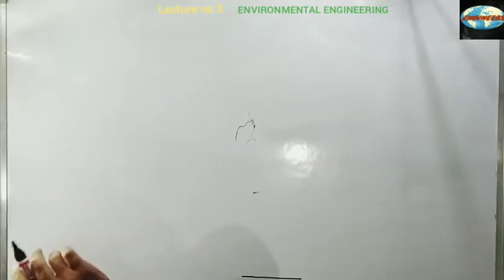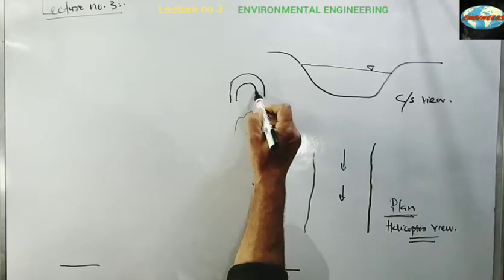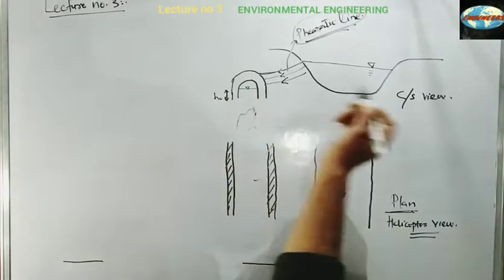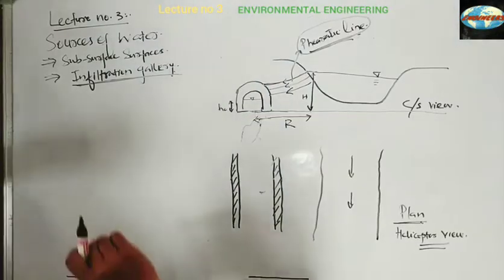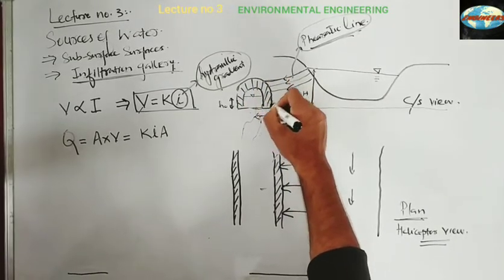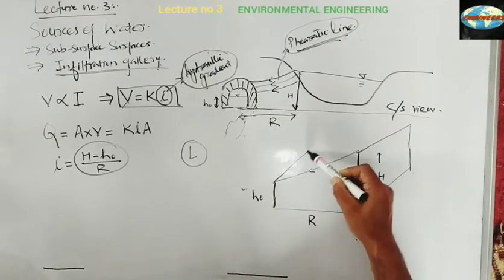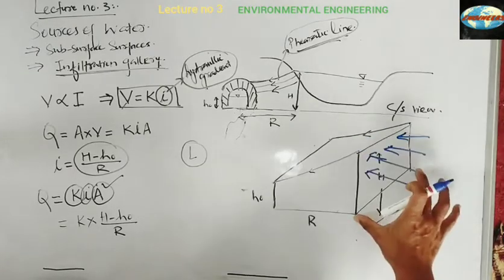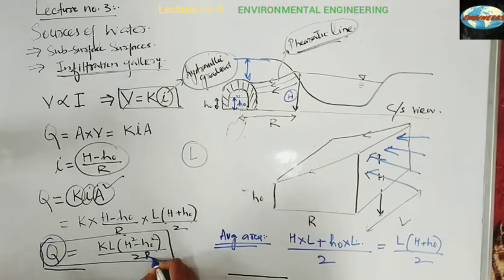Infiltration gallery and it's yield equation | phreatic line | ENVIRONMENTAL ENG. , LEC 3 | GATE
An infiltration gallery is a subsurface source of water used for a water supply system whose structure is like a horizontal drain that is positioned below the water table so that it collects the groundwater. The infiltration galleries work best when it is surrounded by a soil that is surrounded by a sufficiently permeable soil so that the gallery can easily collect the water. Gravel is one such permeable soil material that facilitates the flow of water to the infiltration gallery with ease. Gravel also helps trap the large particles that can result in blocking the perforations.

Infiltration galleries are constructed in combination with other means of water supply system so as to meet the increasing water demand. The gallery alone cannot face the demand of a big population.

Generally, one or more galleries are constructed that together connect to a central point like a spring box or a hand-dug well. Hence these center point water collection structures are called collector wells.

Infiltration galleries are constructed in a way that it is prevented from getting contaminated. A safe distance of generally 30 meters is maintained from latrines and any contaminated areas. The sage distance is site-specific and varies with the location.

Infiltration galleries are constructed such that the entry of unfiltered surface water is prevented.

The length of the infiltration galleries varies from meters to kilometers in length depending upon the location of the collector well.

 by a sufficiently permeable soil so that the gallery can easily collect the water. Gravel is one such permeable soil material that facilitates the flow of water to the infiltration gallery with ease. Gravel also helps trap the large particles that can result in blocking the perforations.